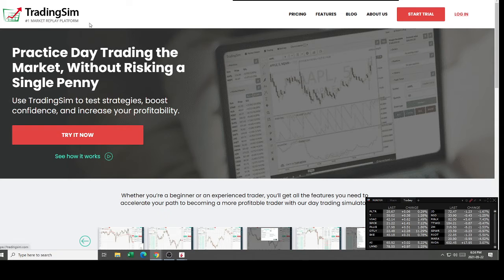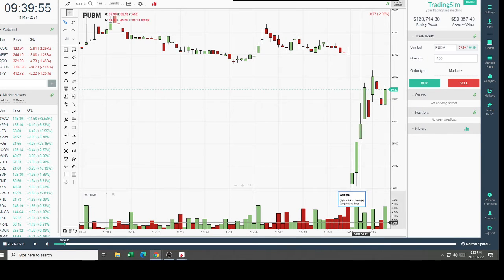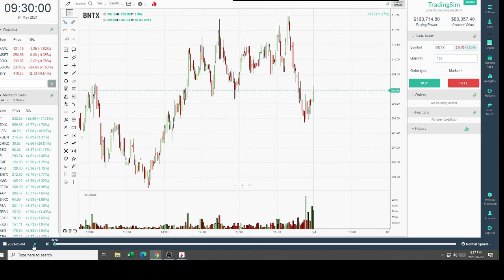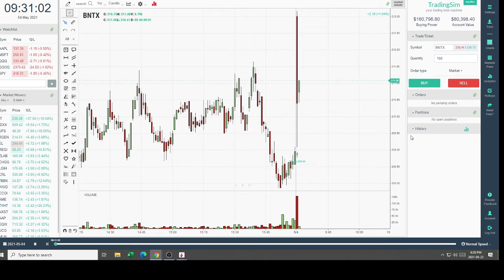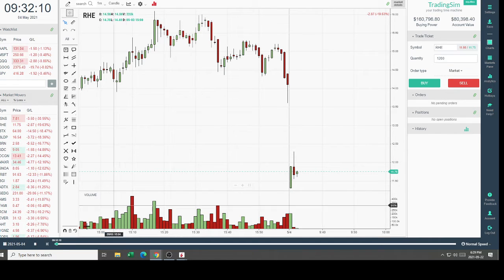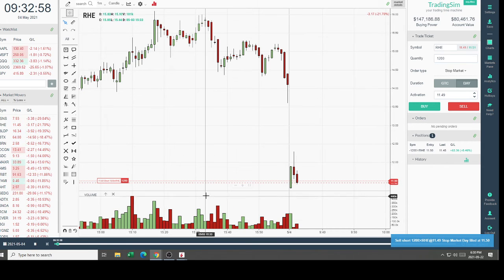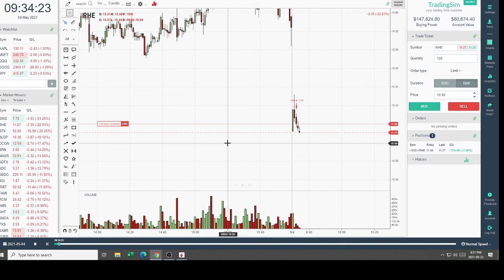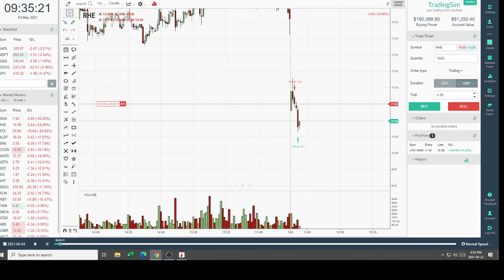UNSPOKEN SECRET - HOW TO GET LONG TERM SUCCESS & CONSISTENCY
Unspoken secret how to build consistency. Most traders ask how I can build consistency. In this video, I will share how traders can practice and build consistency.
 Trading Sim is a great platform that will provide you market replay

It is very important for day traders to read price action. Volume is an important component. This video will tell you how to add moving averages for the volume bar to improve your price action reading.
Improve your trading by journaling, analyzing, and review your trades. Use the link below to get your trial version.

We got some excellent Tradenet Funded Account Offers
If you buy using the link below, You will also get the following complimentary (free) from me
a) My Workspace (charting and indicator)
b) Finviz scanner criteria
c) 20 Mints of two sessions with me where I mentor you on how you can use the Tradenet tools to be more successful
package)

Stock Market, Trading, day trading, day trading for a living; Stock Day trading for beginners